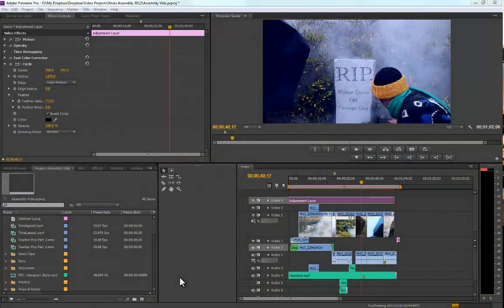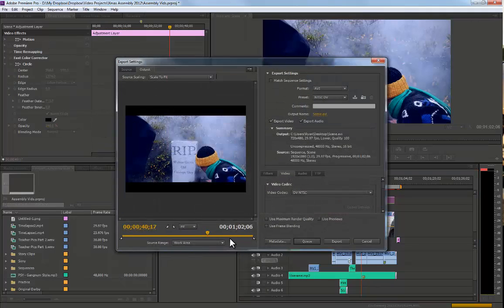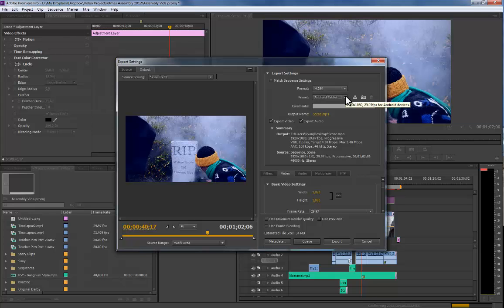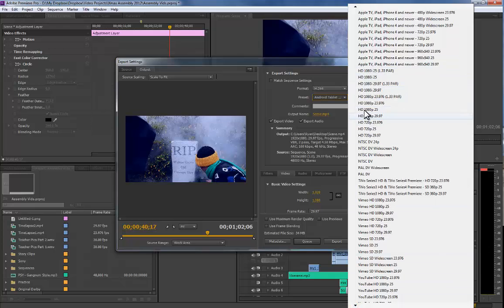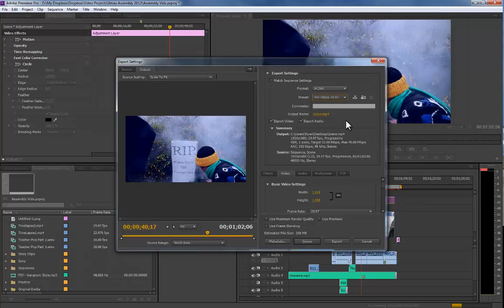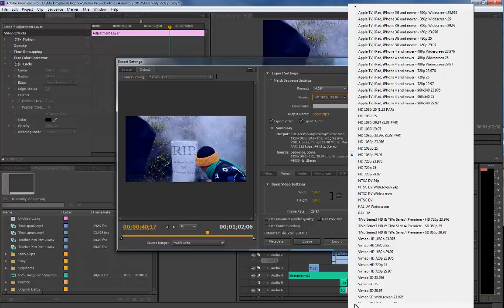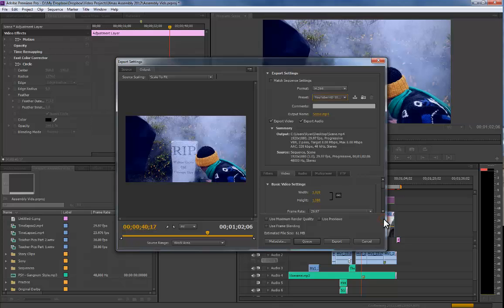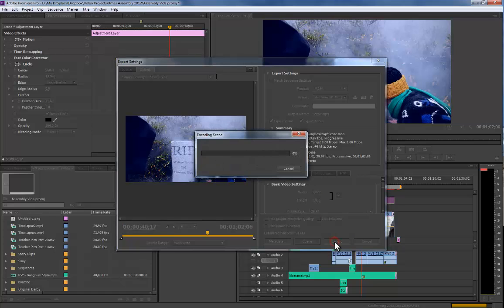How to Render in Adobe Premiere Pro